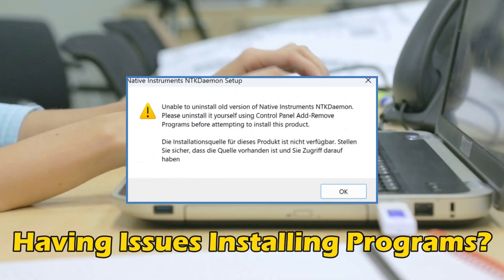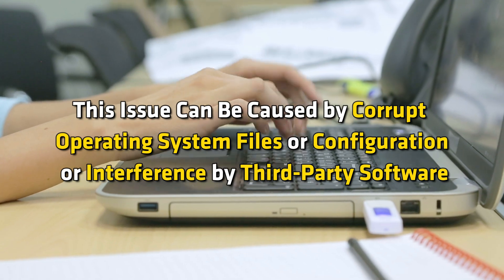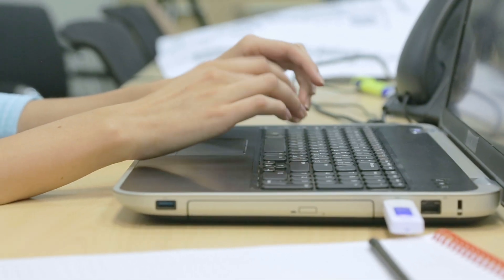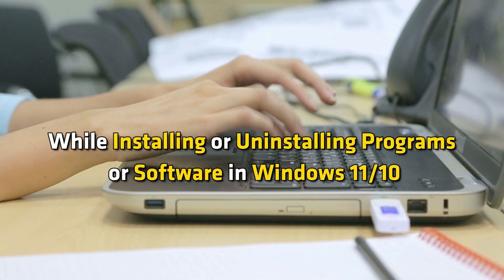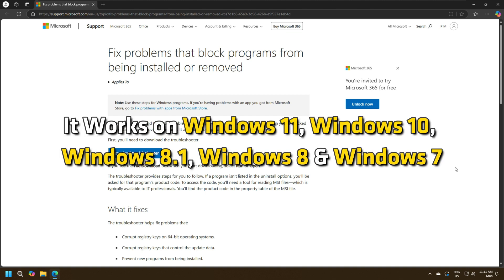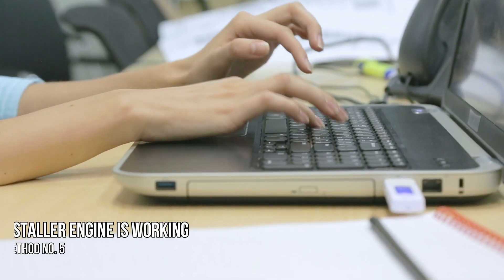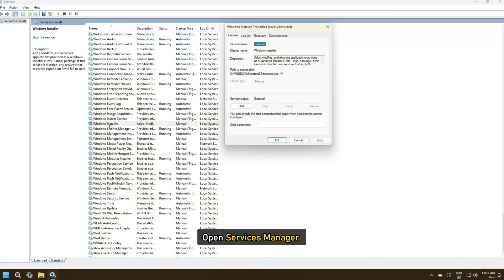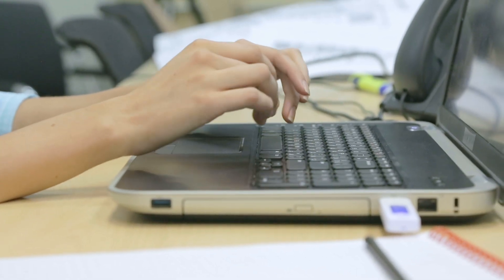Cant install or uninstall programs in Windows 11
If you are unable to install or uninstall a program, software, or app in Windows 11/10, this tutorial offers suggestions to help. This issue can be caused by corrupt operating system files or configuration or interference by third-party software.

If programs won’t install or uninstall on your Windows 11/10 computer, try our suggestions and see if any of them help you.

1] Restart the PC and try again

2] Check whether your account has administrator rights

3] Run Program Install and Uninstall Troubleshooter

4] Install or Uninstall in Safe Mode

5] Check whether the Windows Installer engine is working

6] Check the status of Windows Installer service

7] Re-register Windows installer engine

8] Uninstall a program via Registry

9] Check log files

10] Use third-party uninstaller software

Timecodes:
00:00 Intro
00:41 Method: 1
00:55 Method: 2
01:15 Method: 3
04:29 Method: 4
02:22 Method: 5
02:55 Method: 6

Commands:

MSIExec